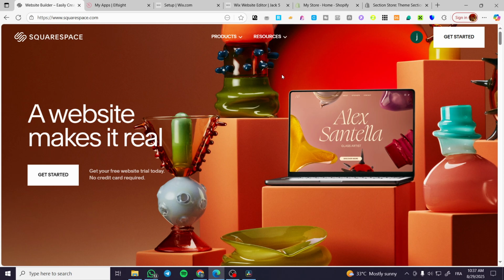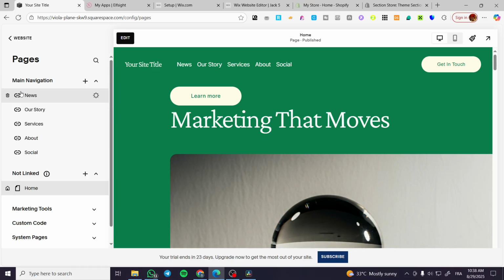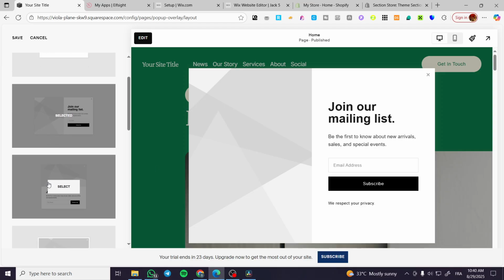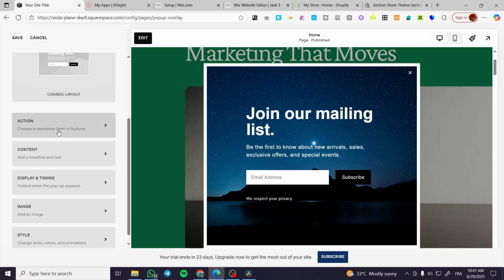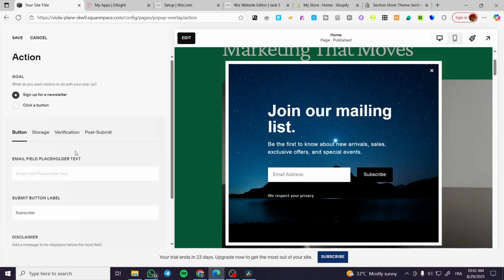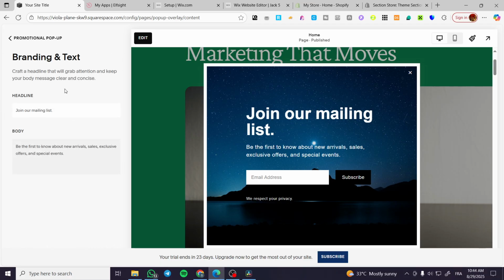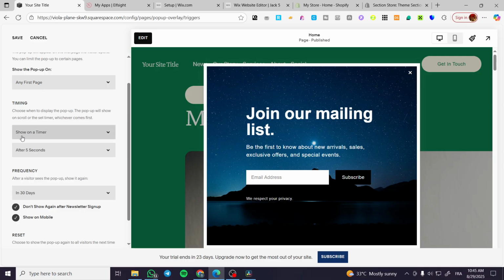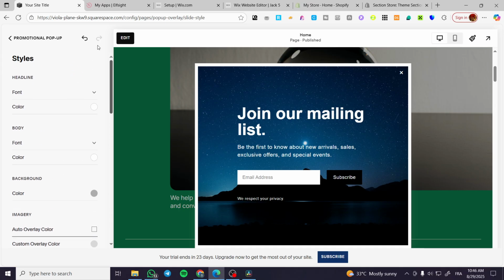How to Add a Promotional Popup in Squarespace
If you are looking for a video about How to Add a Promotional Popup in Squarespace, here it is!